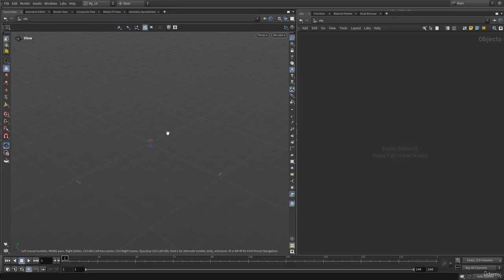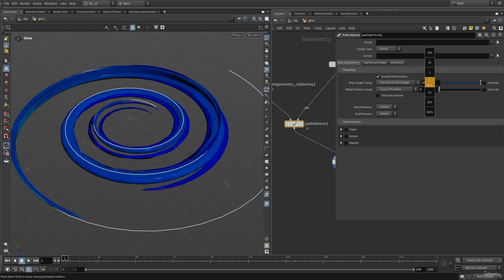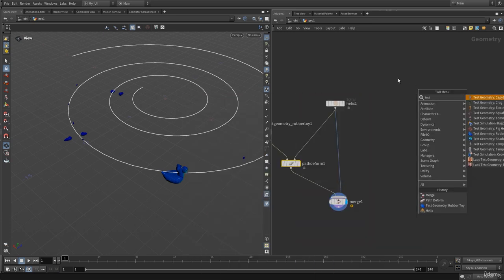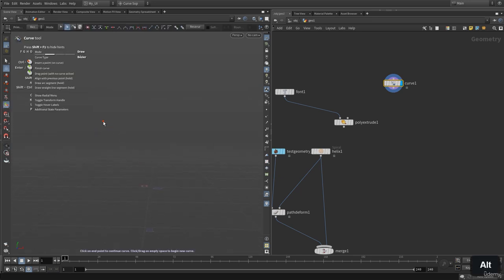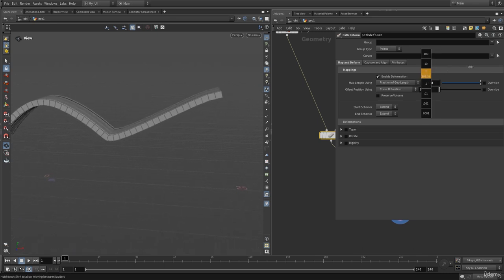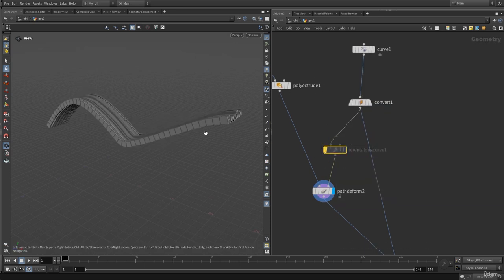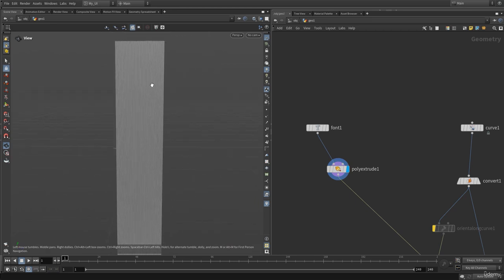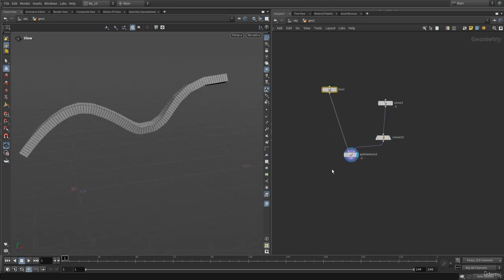3 Path Deformation